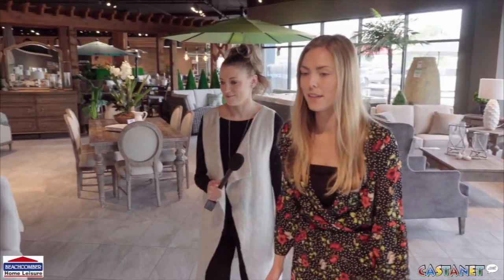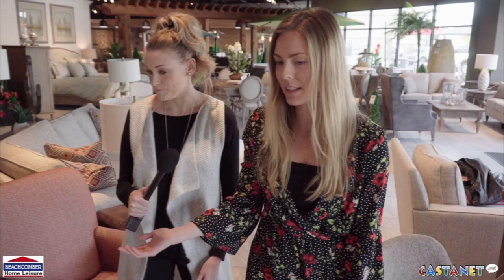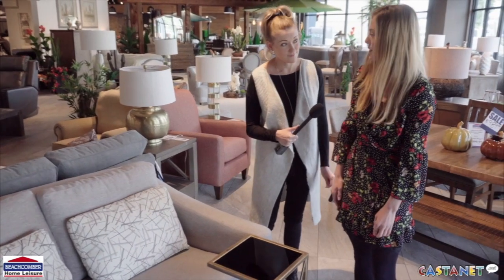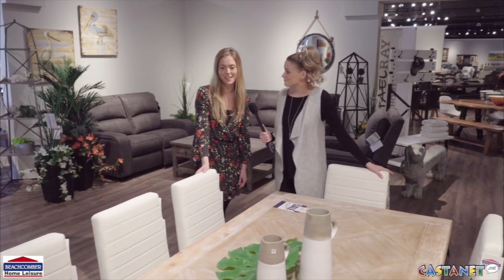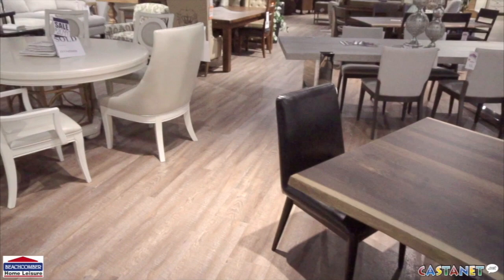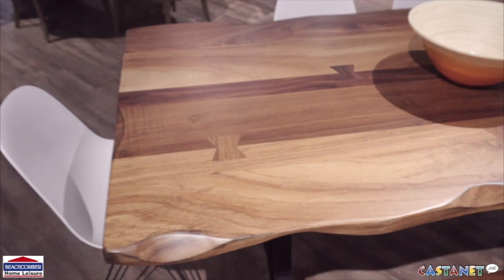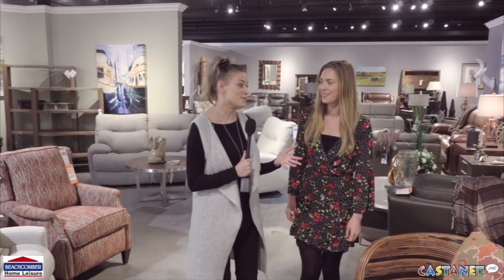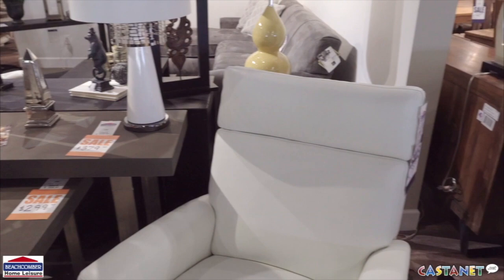Showroom tour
Beat #2